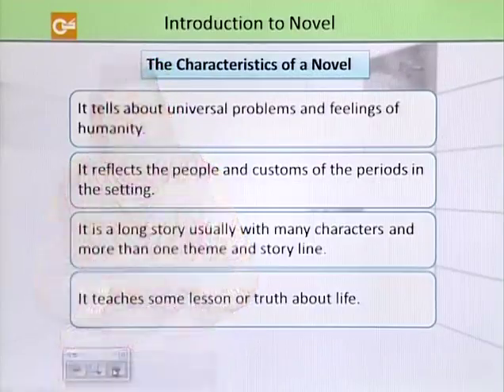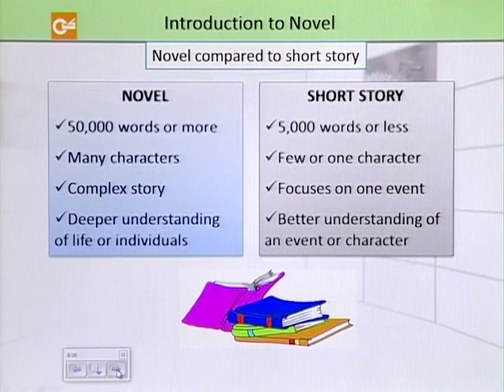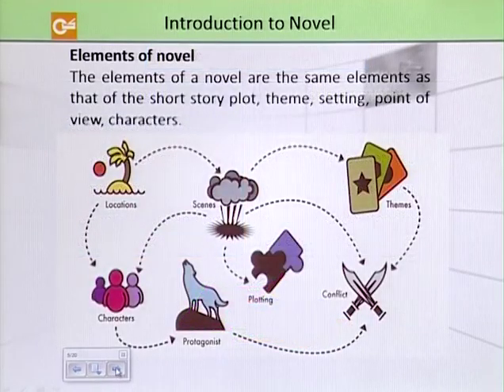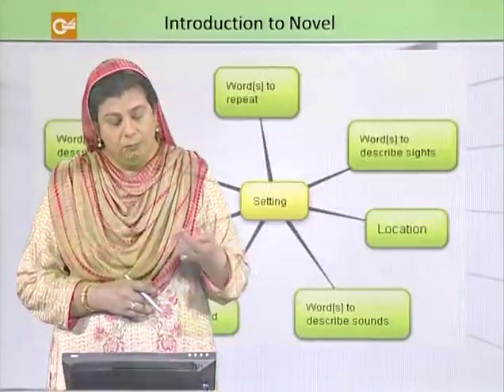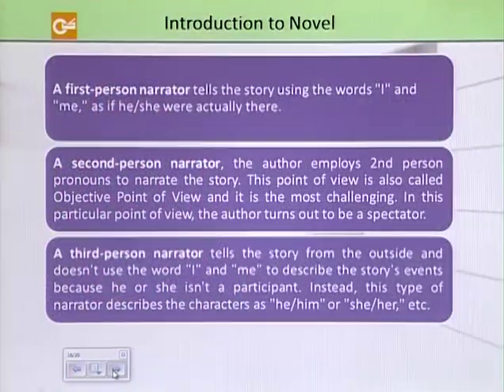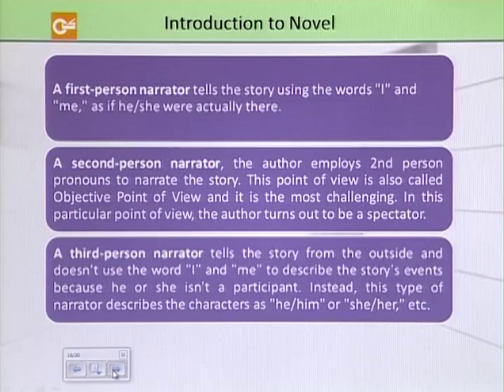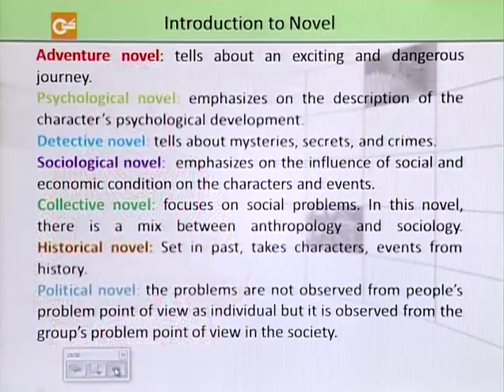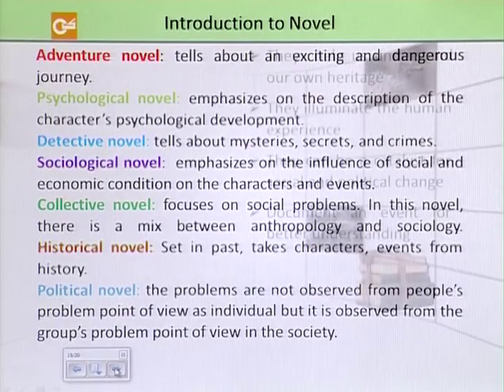Goodbye Mr. Chips Novel